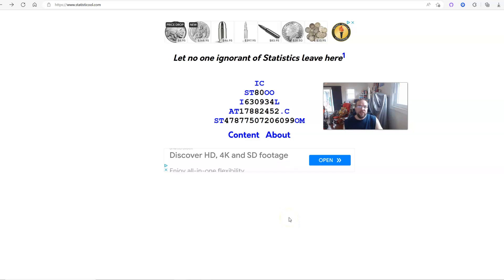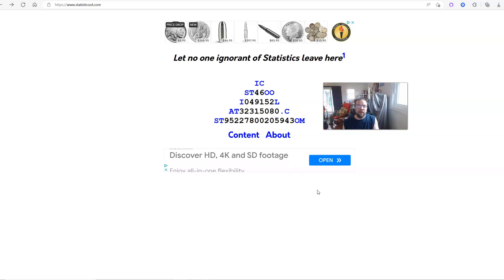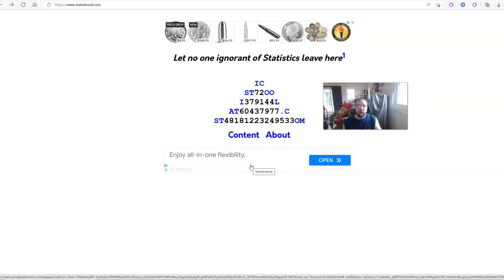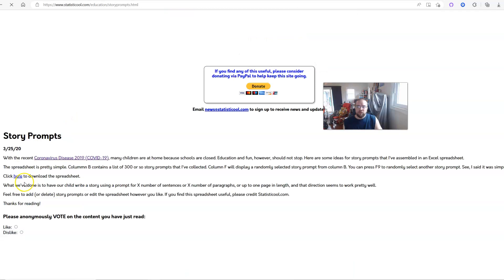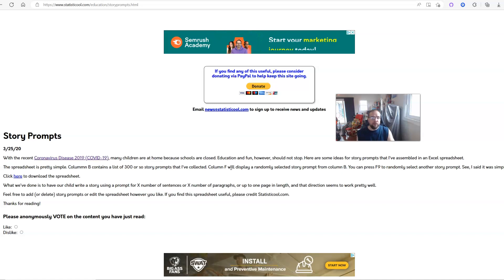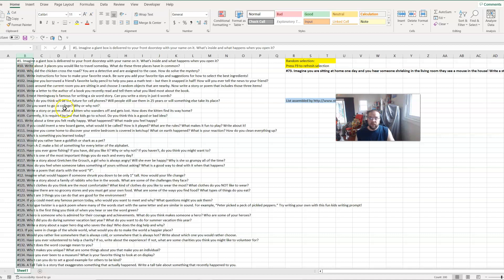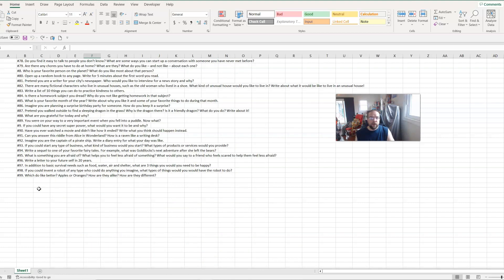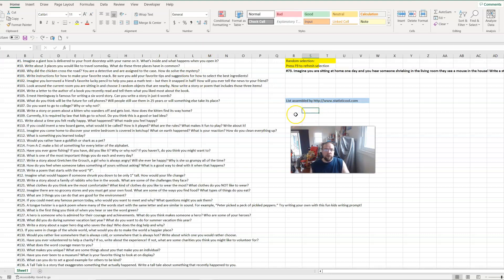Randomized Story Prompt!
ADA: addr1v9760sf7eaa8dda6d2cdj46cc30h9dksaavzwkjnngehaaqspchz8
ALGO: ILOB37QSY2NIJCVDDVF5COCGPFBWIRGFAY34CF5QA7BRC3ZLQ5XQBAKS2E
BTC: 38ZxH3smJjf1K6sLNjQsjcs4JA5QzwGkPr
DOGE: DJo8mZdqjd7Z6dSTNDd4Qx4UbcYUccWFoK
ETH: 0x44b843042c828F24a36Ef41aD893076E365FFaFC
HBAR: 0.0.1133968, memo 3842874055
LINK: 0x03083Bac73ebE625aa327bD1146f4D405E4B8BcC
LTC: MDpDWWfsPowYGTS7jJRGi2cGX5FoFGd61H
SHIB: 0x6c2e38B1c15bB8981c74FC08c17529F5370E0B40
USDC: 0xC905a3E8584AAeC0759D88bDb375C21609aF33BA